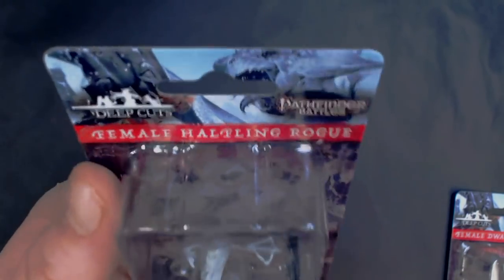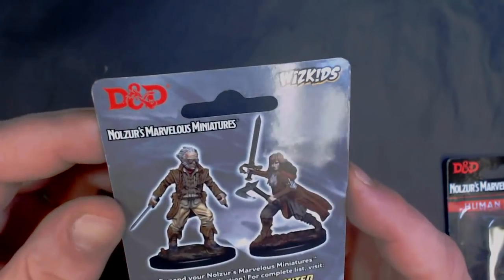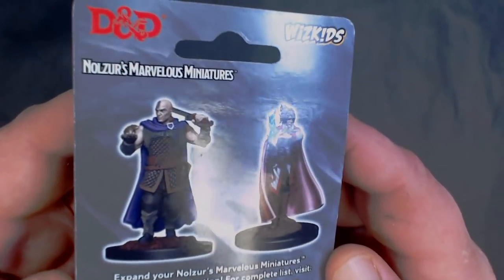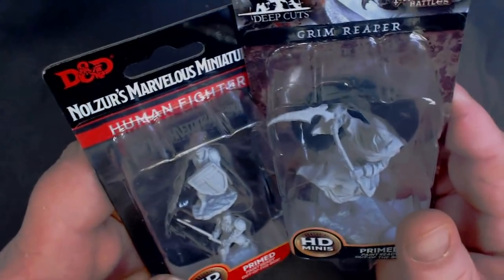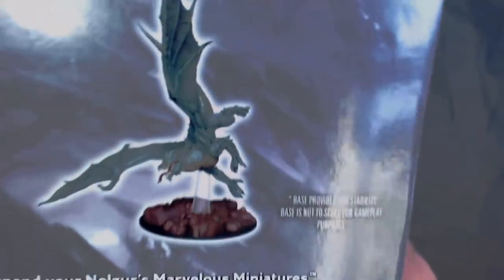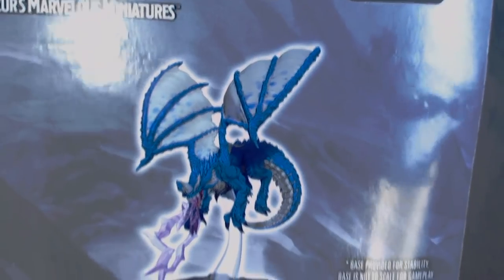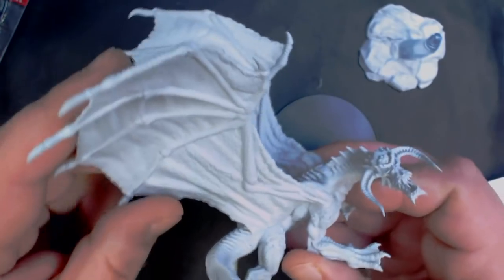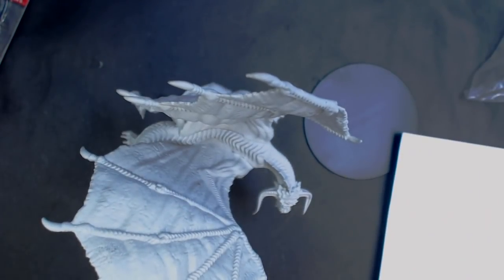Wizkids Unpainted minis Wave 8 Preview.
Check out some of the awesome new minis coming out in wave 8!